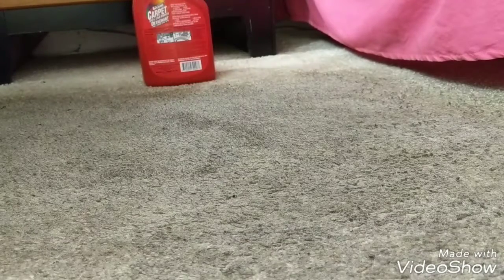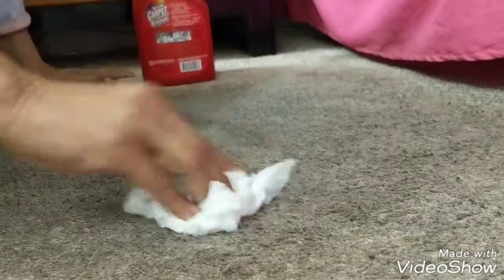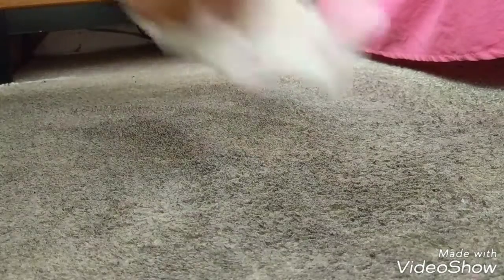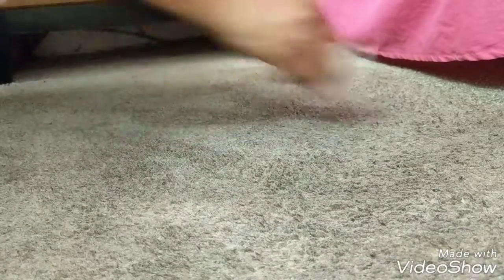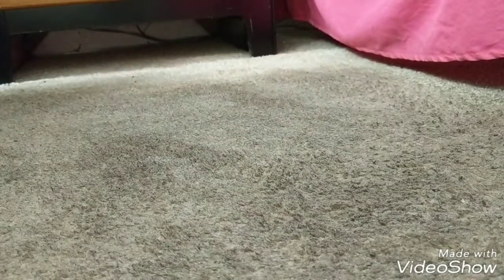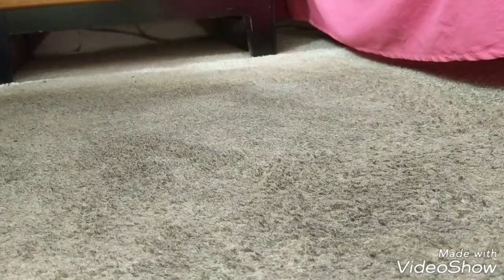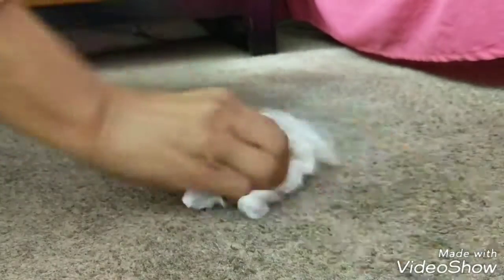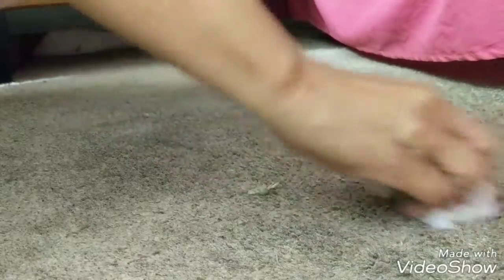Professional Grade Carpet Cleaning for $2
A tip on removing carpet stain with Dollar Tree items. I was not paid to endorse